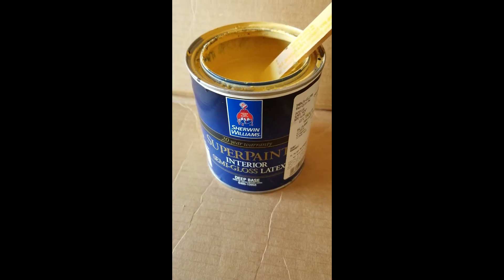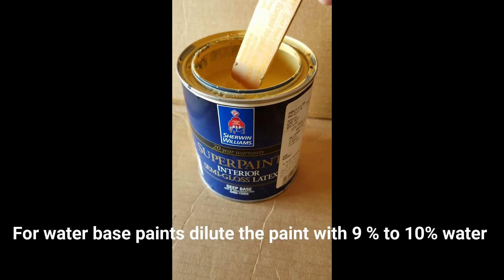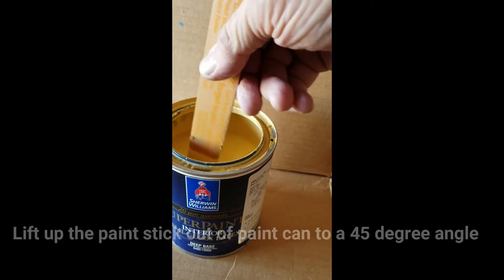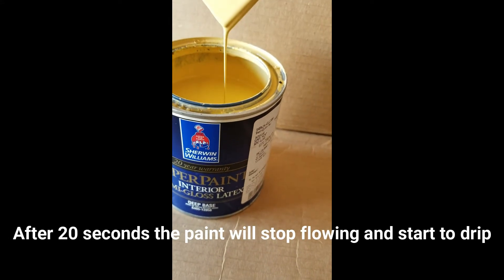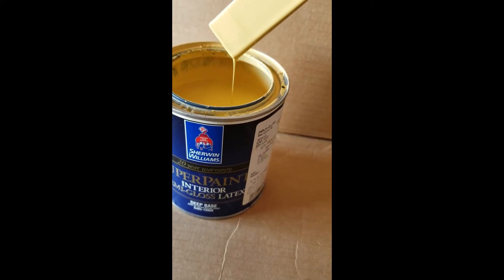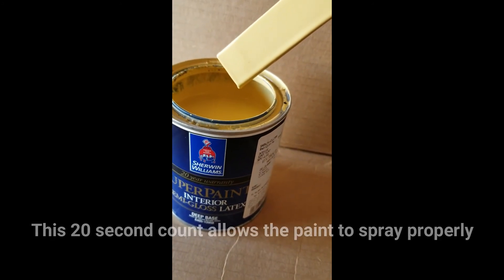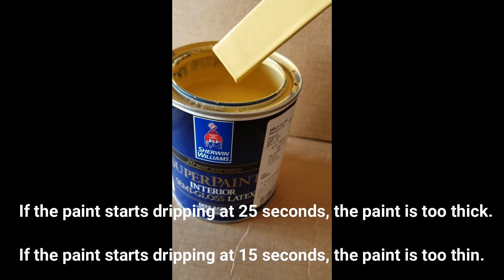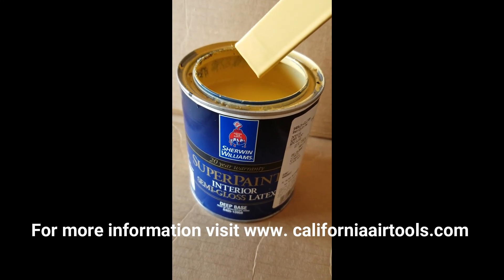How to test your paint for spraying LVLP Spray Guns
SPRAYIT SP-33000 LVLP Gravity Feed Spray Gun can be used for variety of different applications such as Automotive, Industrial, Marine and Wood Working.
The LVLP features require less air allowing you to use a smaller air compressor.
Using the SPRAYIT SP-33000 reduces overspray and allows you to spray larger surfaces without having to stop.
The one-piece Lightweight Aluminum Gun Body makes working with this spray gun very easy.
The Stainless Steel Fluid Needle and Nozzle are corrosion resistant.
The separate and adjustable fluid fan pattern and air controls make for more precise fan patterns and less waste